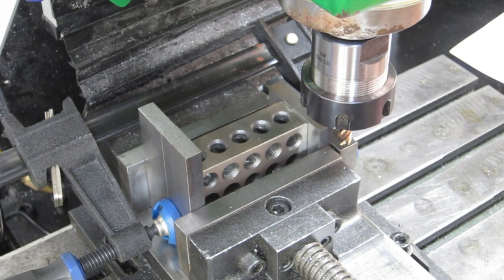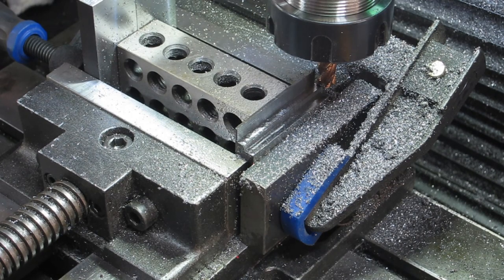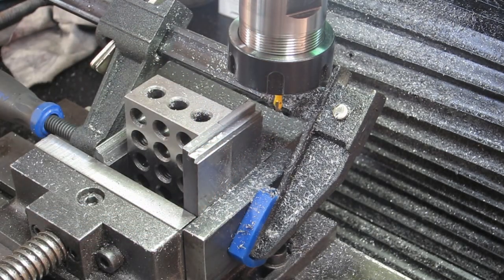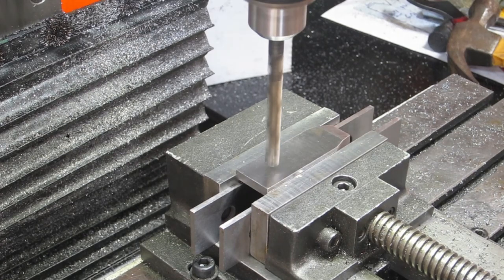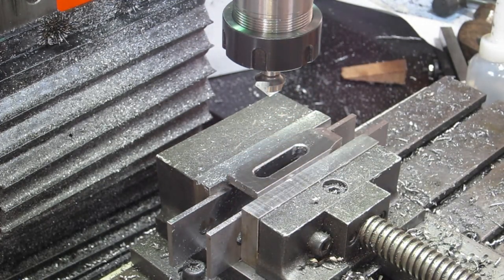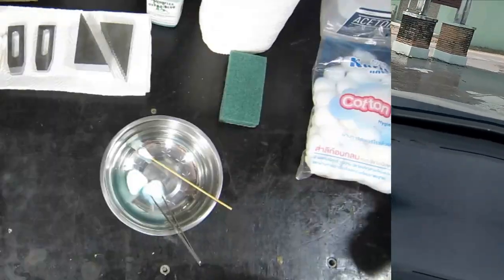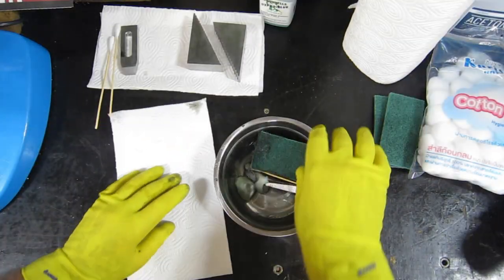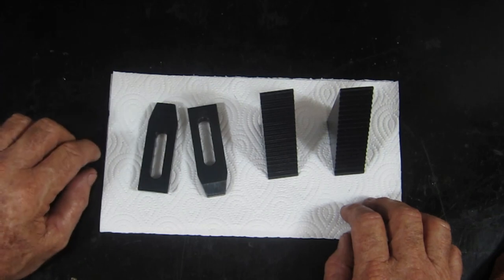MHW Episode 77 - Homemade Stepped Milling Clamps - Part 2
In this video, I make the clamping arms for the step clamps I was making when I was hit with the noise complaint a few months ago.

If you would like to help me keep creating things, please consider buying me a Coffee.